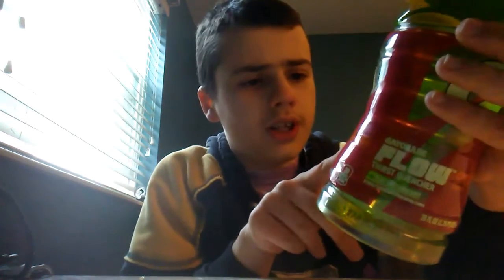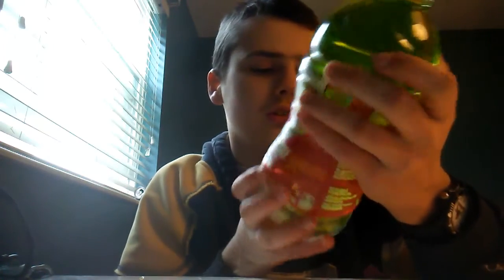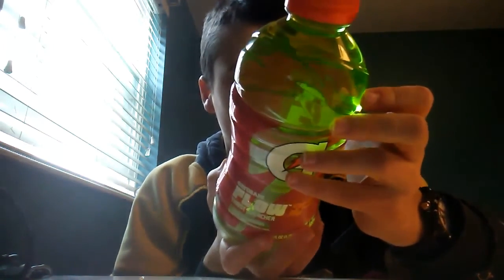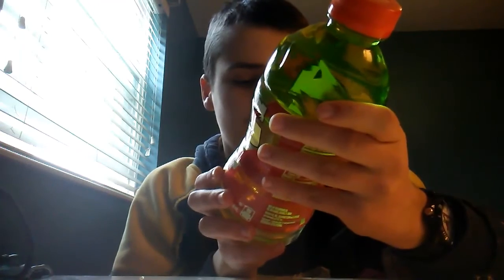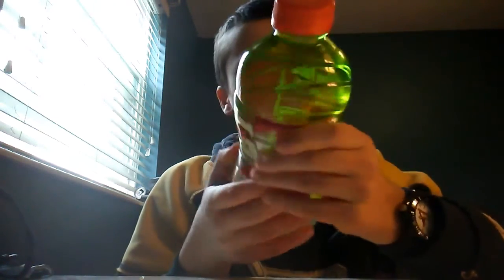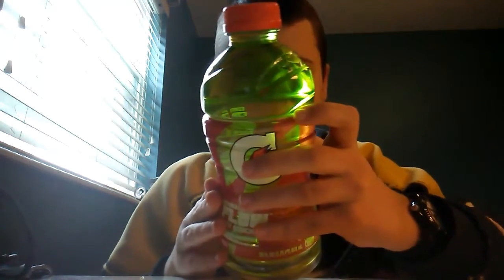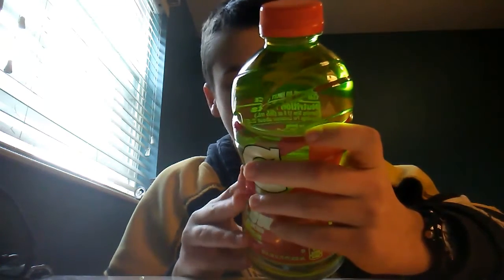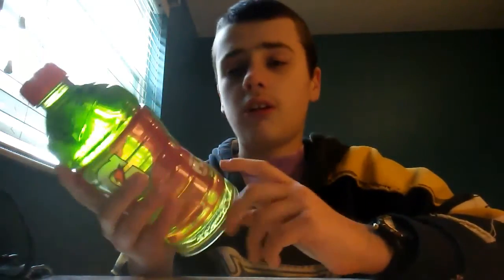Soda Review # 233 Gatorade Kiwi strawberry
6.5/10 rating not that bad